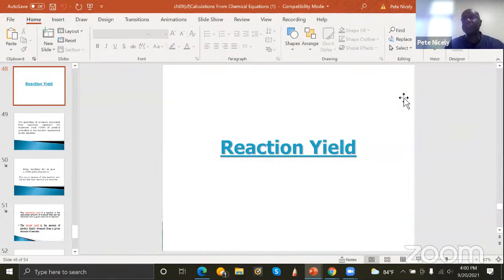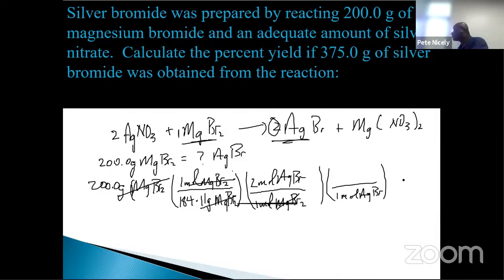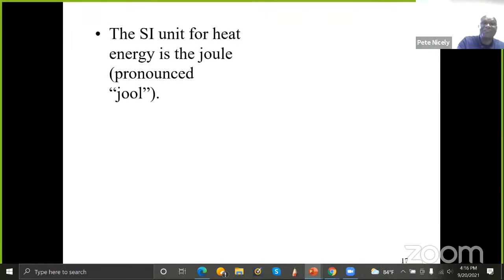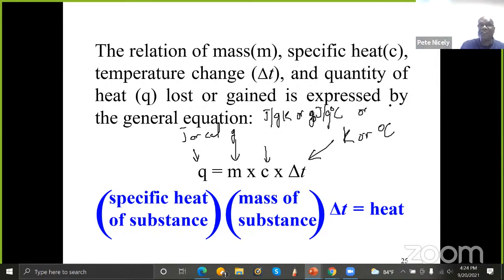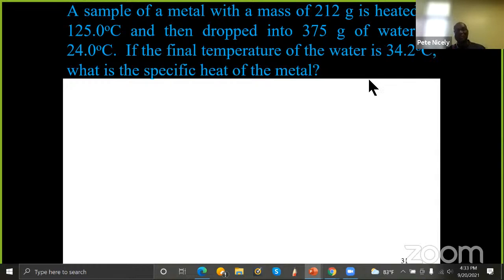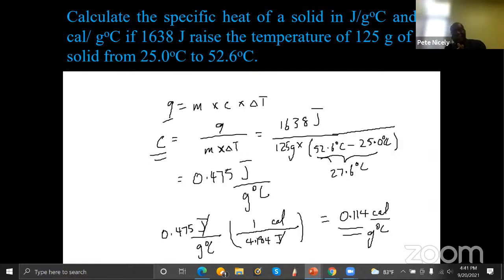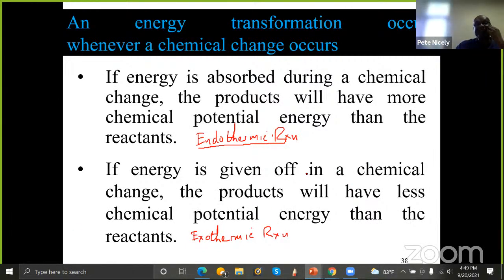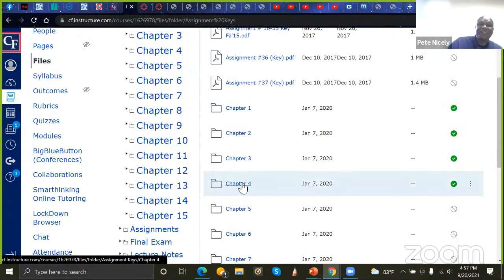2021FA_CHM1025_03